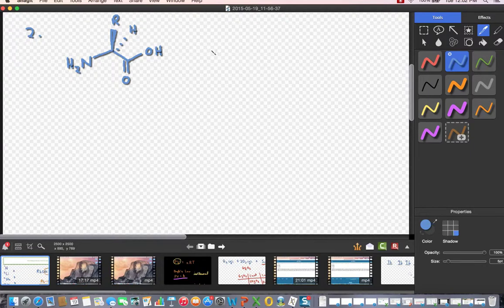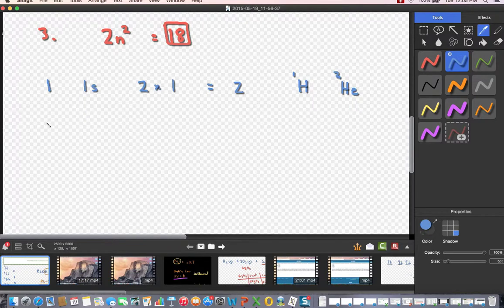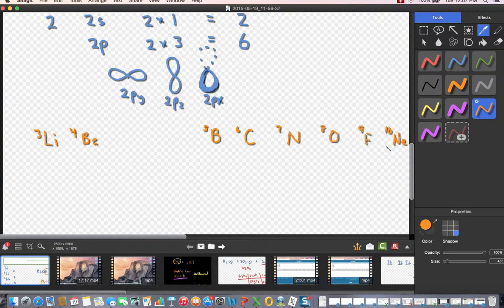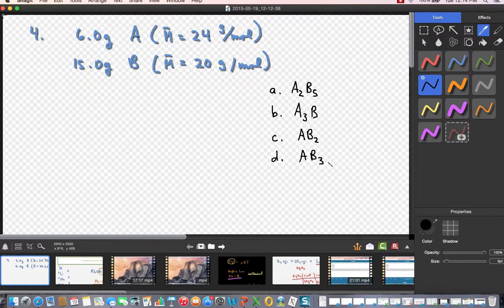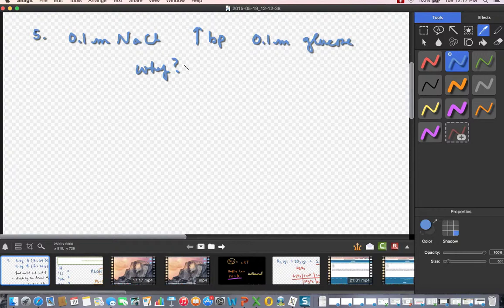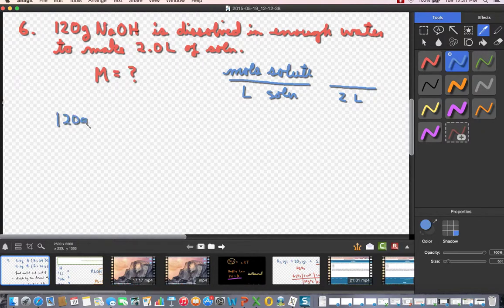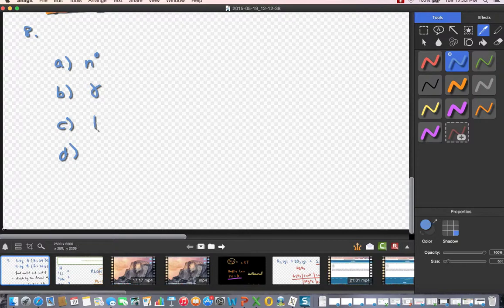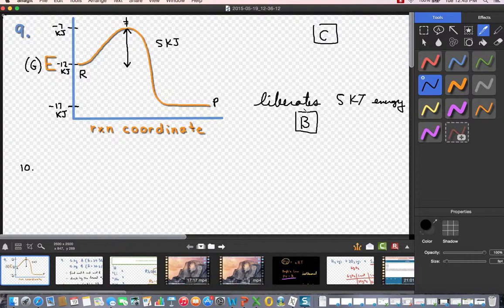GENERAL CHEMISTRY SOLUTIONS FROM EXAM II